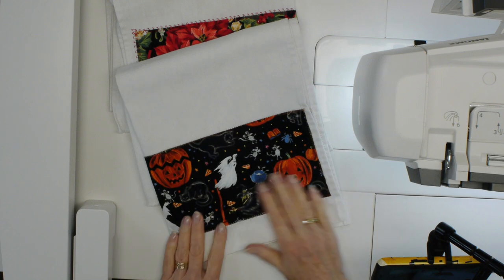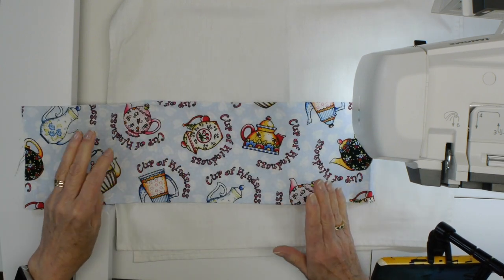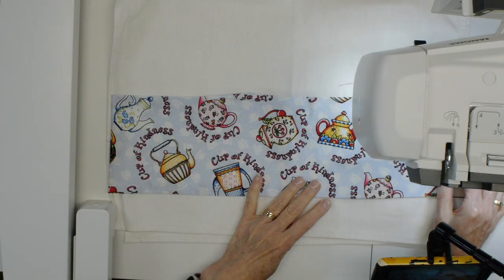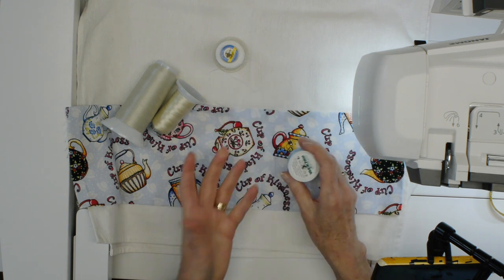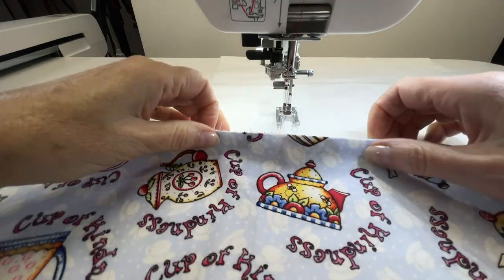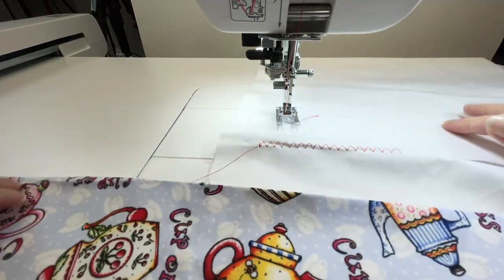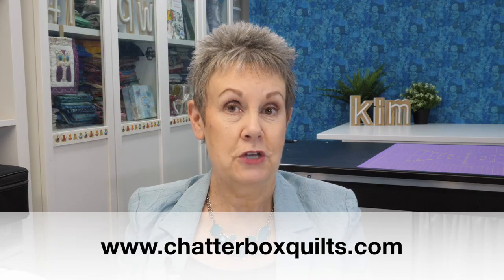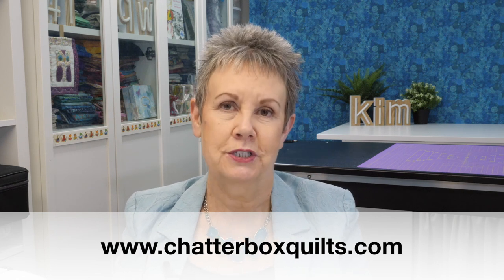How to Make a Custom Tea Towel: DIY Step-by-Step Tutorial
Level up your gift game with DIY custom tea towels! These are easy to make and easily customizable for any occasion. Use the decorative stitches on your sewing machine to add extra interest to them. Whether your choose seasonal fabric or fabric that you know the recipient will love, these are the perfect gift!

00:00 - Introduction
01:13 - Materials
02:14 - Preparing the Fabric
04:07 - Where to place the fabric on the tea towel?
05:40 - Thread Choices: Weight/Thickness
06:34 - Thread Choices: Color
07:53 - Practice Stitching
11:11 - Decorative Stitch Considerations
14:29 - Machine foot and needle plate

Products mentioned in this video:

Wonderfil Accent 12 wt. thread

Wonderfil Invisafil 100 wt. thread

Superior Threads MicroQuilter 100 wt. thread

Madeira Polyneon 40 wt. thread